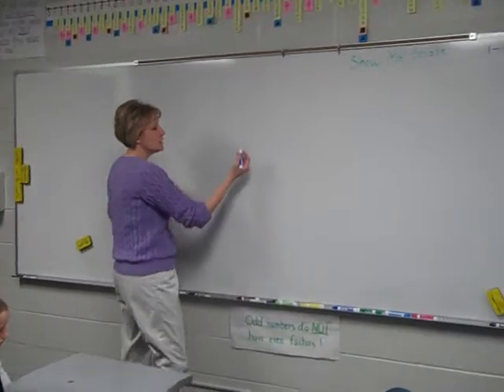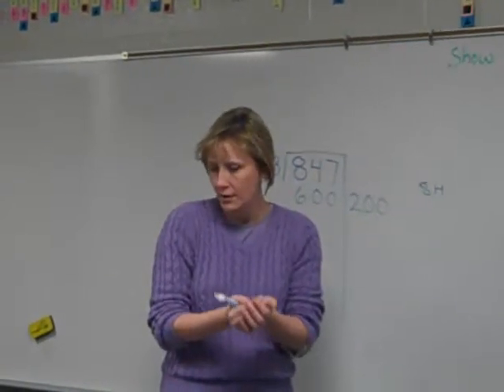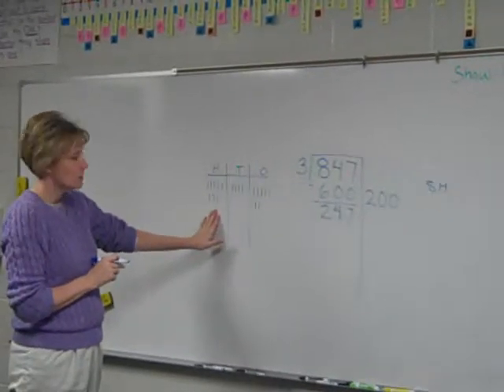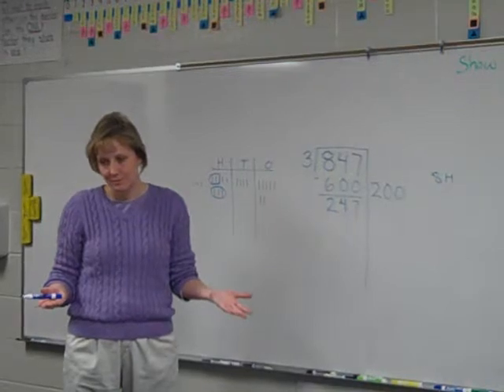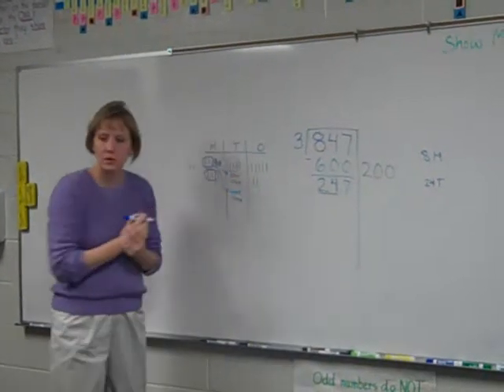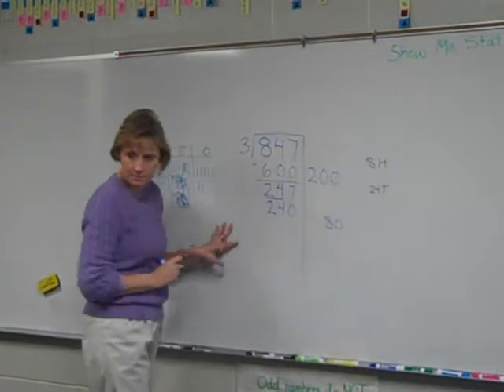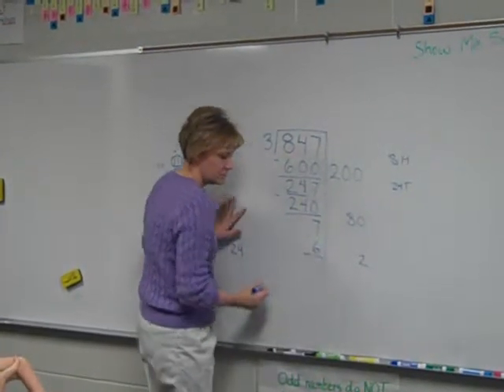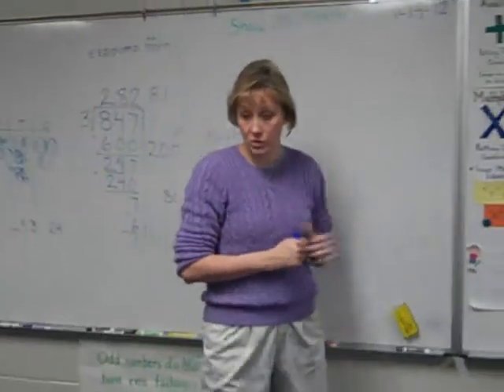Partial Quotient Division